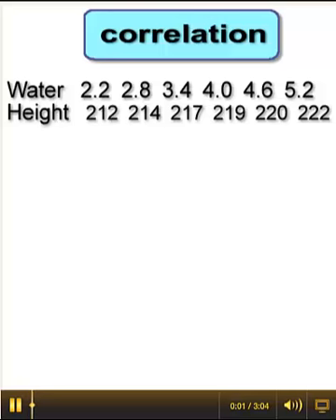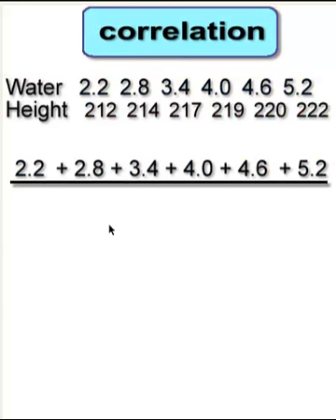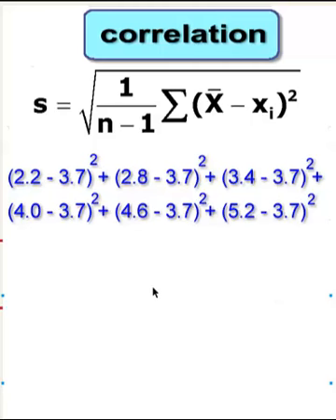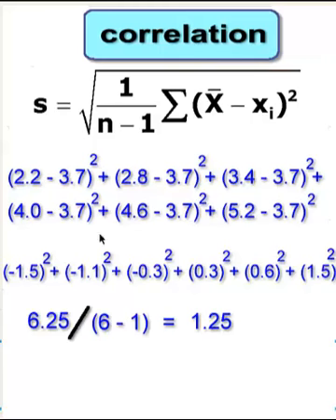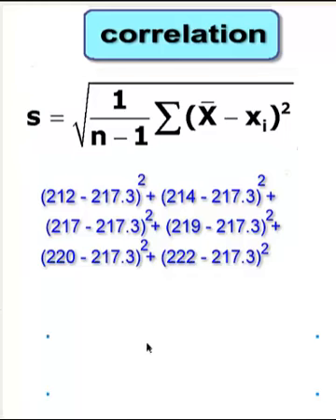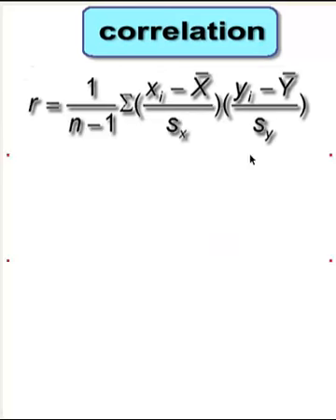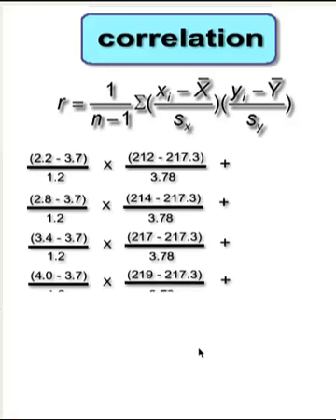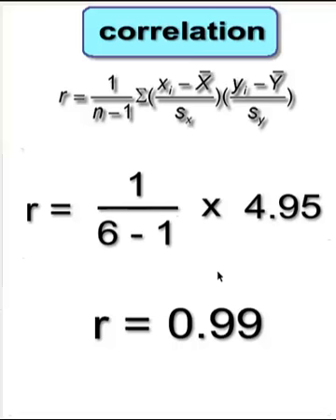correlation by hand